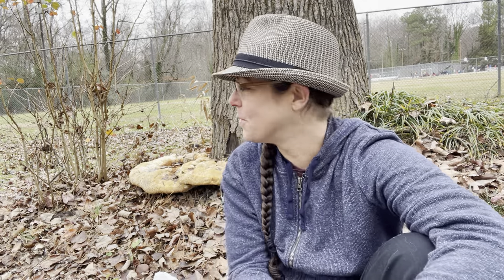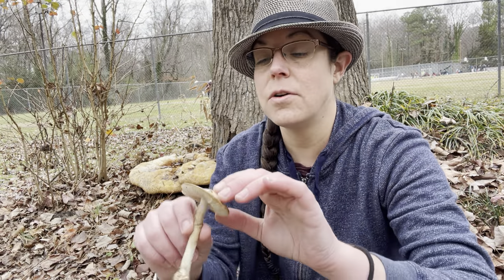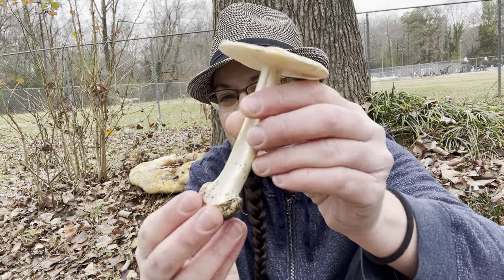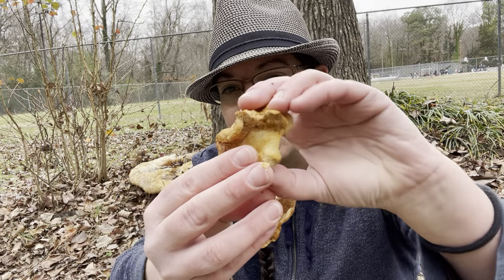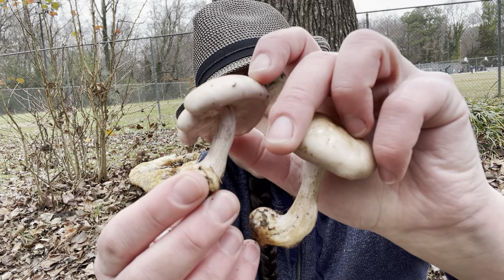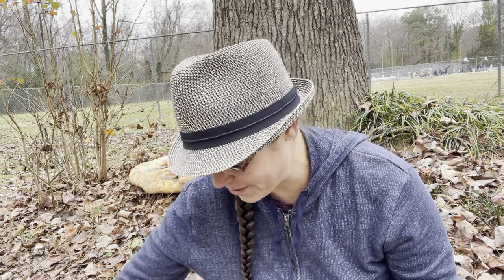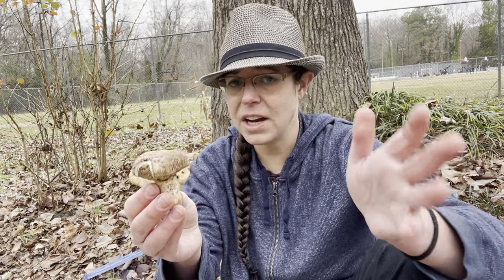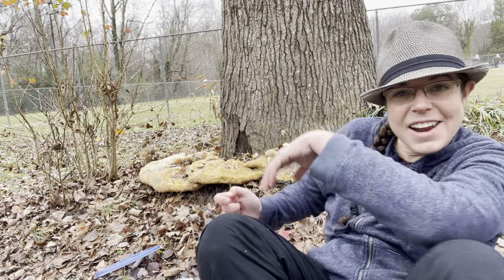False death caps: Amanita lavendula group + Hedgehogs, blewits, pink mottle woodwax mushrooms & such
In this video, I show how to identify the so-called false death cap mushroom, Amanita lavendula species group. I share key features and discuss how to distinguish these species of mushrooms from their deadly relatives - Amanita phalloides and various destroying angels. I also touch on edible and good Caesar mushrooms (Amanita section Caesareae).

I then show off a bunch of mushrooms I collected in the past few days:
1) Blewits, clitocybe nuda. This popular but occasionally maligned edible mushroom is purple, which makes it good enough for me.
2) Hedgehogs, Hydnum genus. Hedgehogs are my personal favorite, and some of our ~17 eastern US Hydnum species fruit abundantly in the cold months, if you know where to look.
3) Weeping oak bracket, Pseudoinontus dryadeus. A common sight in Raleigh, this hard, yellowy-tan bracket fungus hugs the bases of oak trees and is often coated in amber, yellow, and brown droplets of fluid called guttation.
4) Pink mottled woodwax, Hygrophorus russula. This streaky, maroon and pink mushroom flourishes in cold weather. I show it side-by-side with red some Russulas, which bear some resemblance to the pink mottled woodwax mushrooms because of their shape and vibrant colors.
5) The Not-sutake mushroom, Tricholoma "caligatum". This mushroom looks a lot like the treasured matsutake mushroom. I spend a little time admiring its pleasing creamy gills and ragged, chocolatey-brown partial veil.